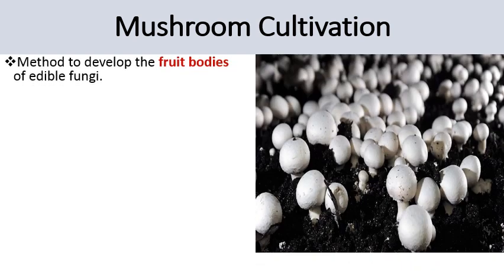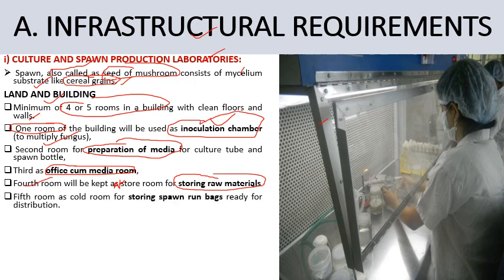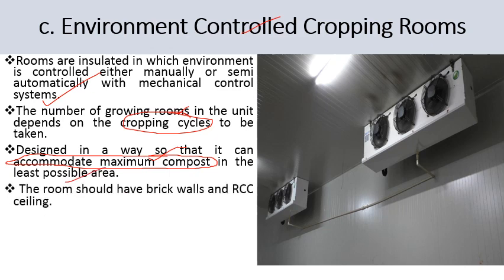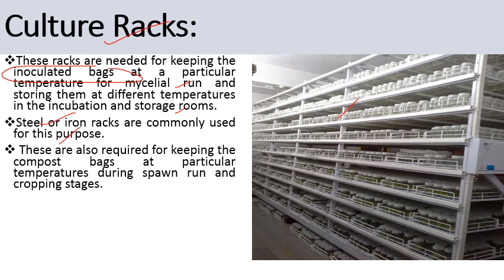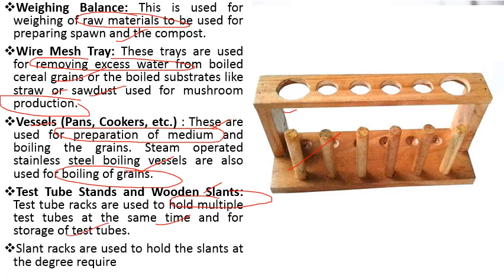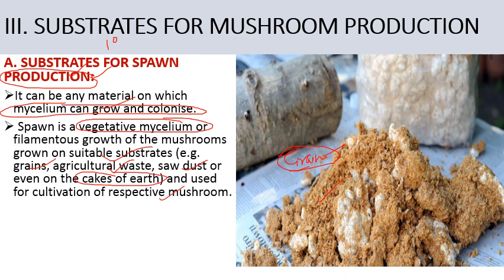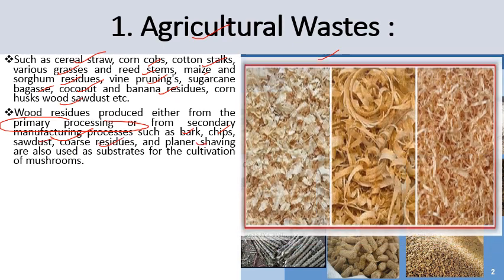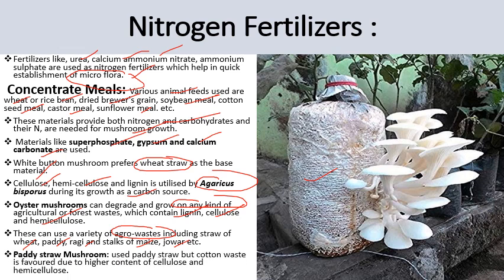Requirements For Mushroom Cultivation HPU BSc 3rd Year